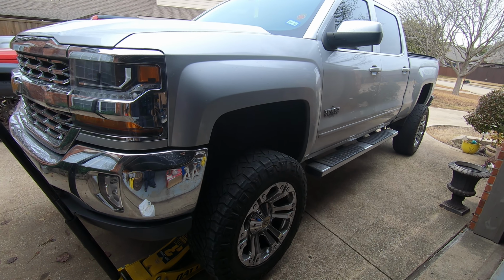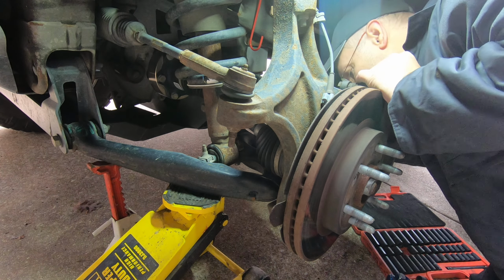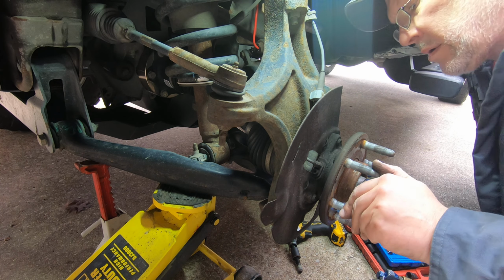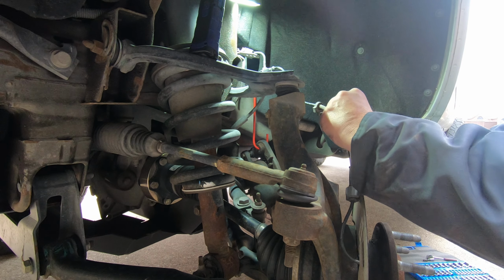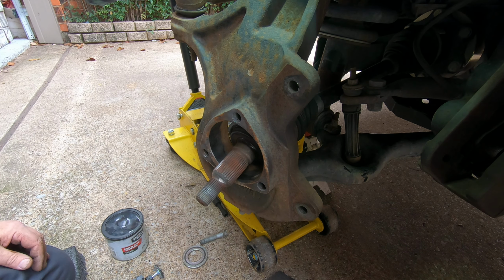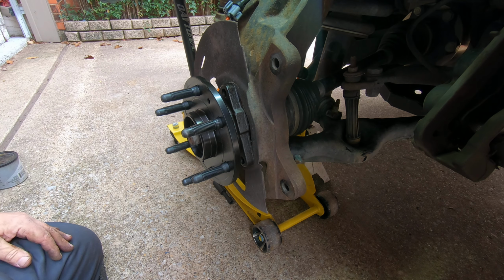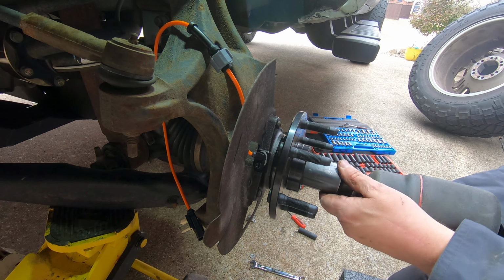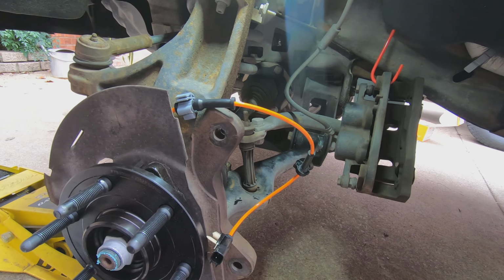Replacing a Hub Bearing on a 2014 to 2019 Silverado, Sierra, Tahoe, or Denali.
Need to replace the front hub bearing on your Chevrolet Silverado or GMC Sierra? This step-by-step DIY tutorial will show you how to change a Silverado or Sierra wheel bearing quickly and easily! Whether you’re dealing with wheel noise, grinding, or a loose hub assembly, this guide covers everything you need to know to replace your truck’s hub bearing. Perfect for DIY mechanics, truck owners, and auto enthusiasts, we’ll walk you through the tools needed, torque specs, and common mistakes to avoid. Save money on Silverado or Sierra front hub replacement and get your truck back on the road! 🚗🔧

Hub Bolts 133ftlbs
Caliper Bracket Bolts 170ftlbs
Axle Shaft Nut 188ftlbs

Standard Duty Hubs
Heavy Duty Hubs for Lifted Trucks
DEWALT DCF903B XTREME 12V MAX* Brushless 3/8 in. Cordless Impact
3/8" Drive Impact Socket Set, 48 Piece Standard SAE and Metric
Axle Nut Impact Sockets
Ingersoll Rand 2135QXPA 1/2" Air Impact
Astro Tools 52SLC work light
2 Pcs 9 Inch Electrical Disconnect Pliers
Milwaukee MLW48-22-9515 Combination Wrench Set, Metric